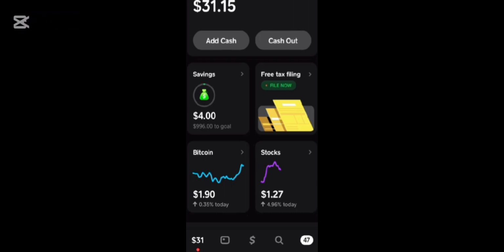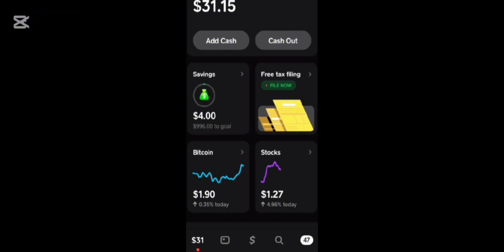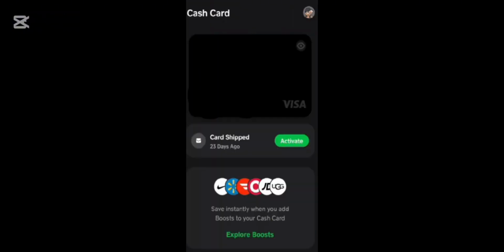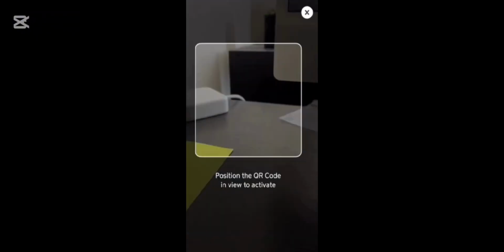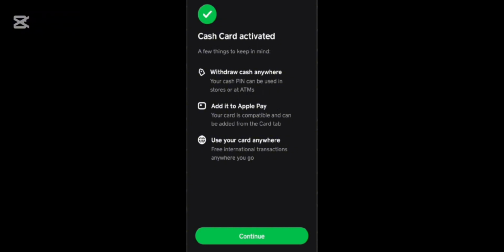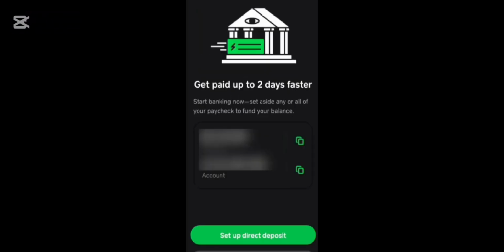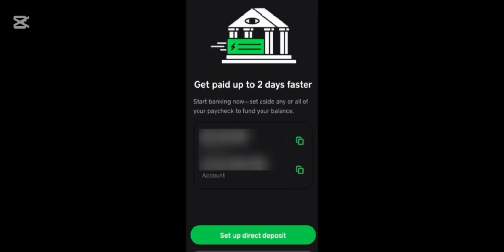How to Activate Card in CashApp !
In this video, we’ll walk you through how to activate your Cash App card quickly and easily. If you’ve just received your Cash App physical card and aren’t sure how to get started, this step-by-step tutorial is just what you need.

To begin, open your Cash App and log in to your account. On the home screen, locate and tap the card icon at the bottom of the screen. This will take you to the card management section where you’ll find the “Activate Card” option. Tap on it to proceed to the next steps.

Next, you’ll be prompted to scan the QR code found on your Cash App card. Point your phone’s camera at the QR code to scan it. This is the quickest way to activate your card. If scanning doesn't work, you may be able to enter card details manually as an alternative.

After scanning your card, tap “Continue” and follow the remaining prompts. You may also be asked to set up direct deposit to fully activate certain features. Just enter the required information, and your Cash App card will be ready for use!

We hope this tutorial made activating your Cash App card simple.